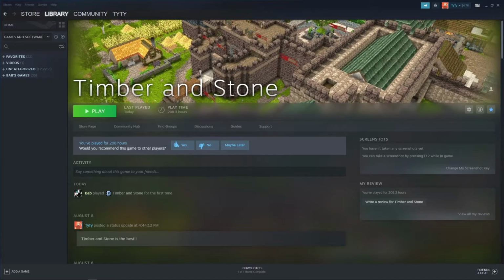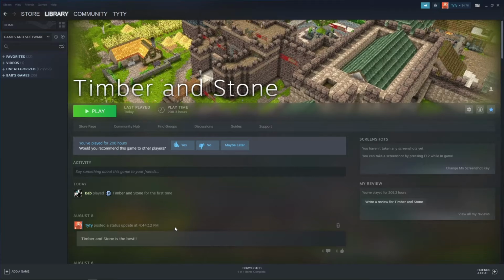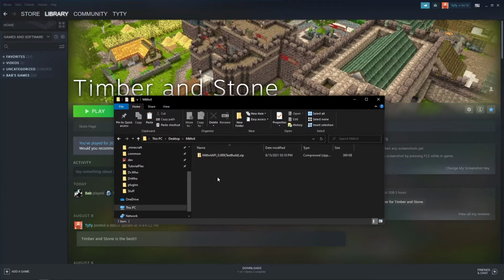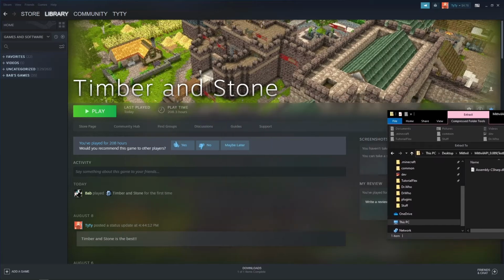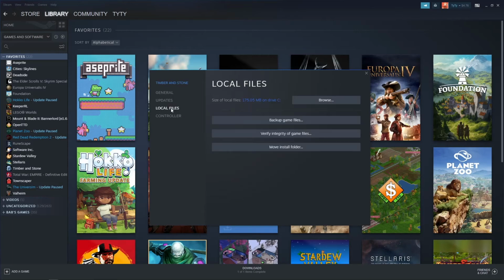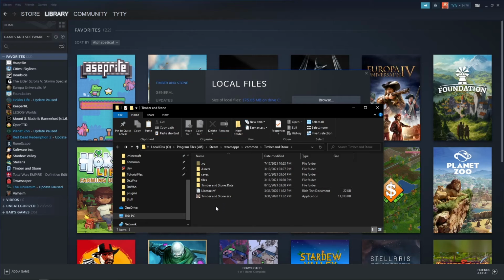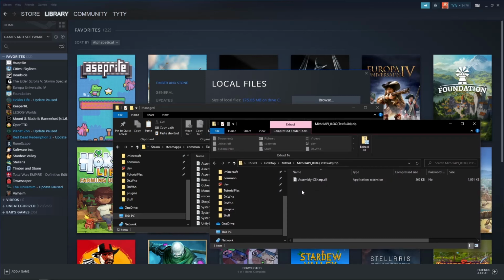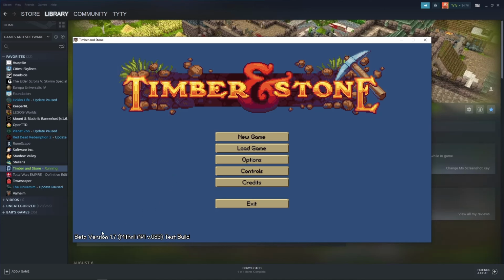Timber And Stone Mithril API | How to Install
Quick install video for Mithril API.